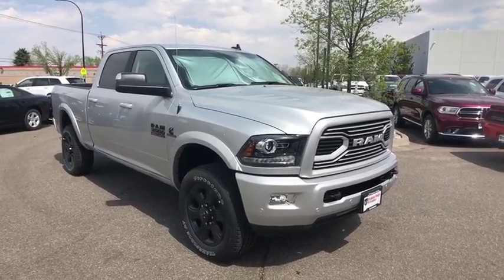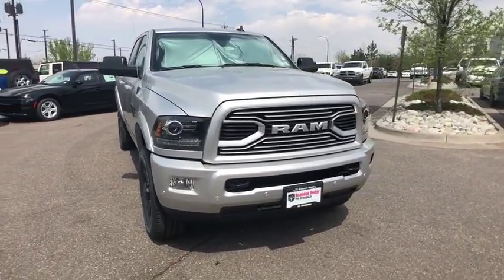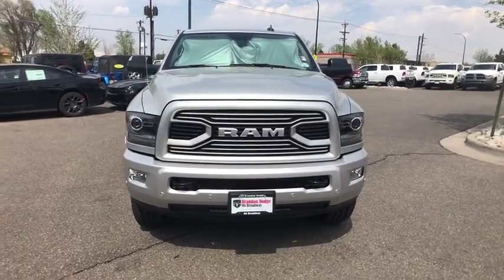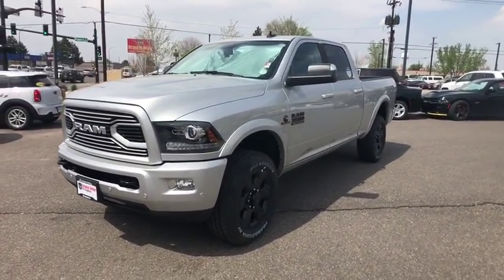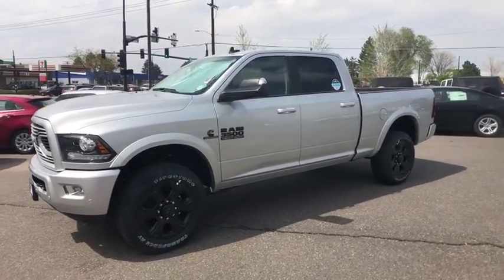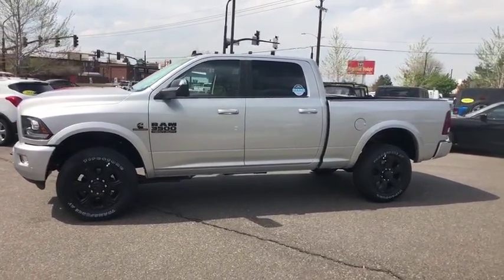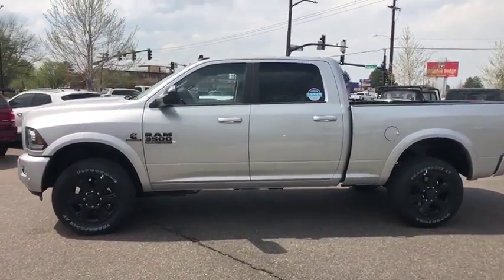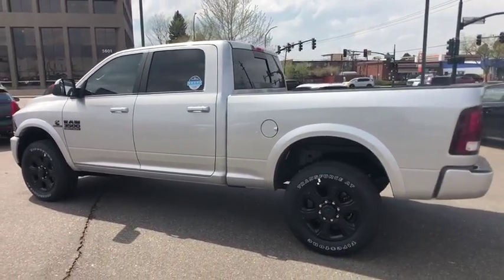2018 RAM 3500 Denver, Littleton, Aurora, Parker, Colorado Springs, CO R2382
Ps2 Bright Silver Metallic Clear Coat  2018 RAM 3500 available in Denver Colorado at Brandon Dodge. Servicing the Littleton, Aurora, Parker, Colorado Springs, CO area.

Brandon Dodge
5600 S Broadway